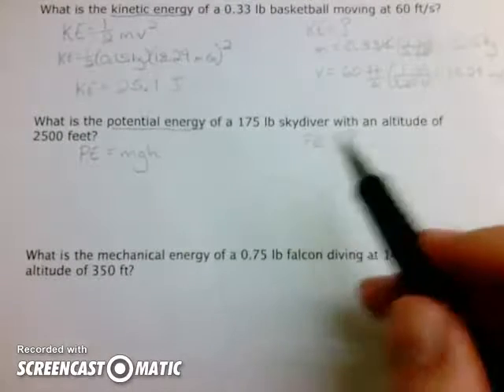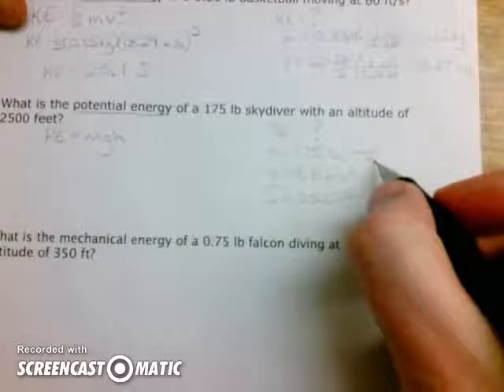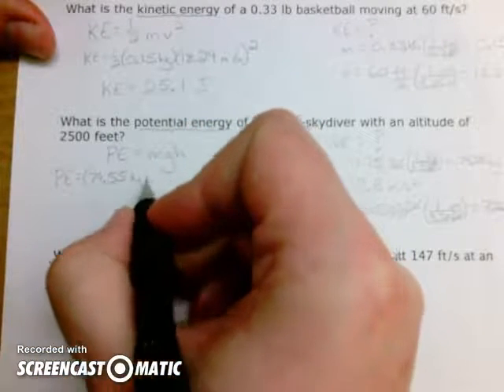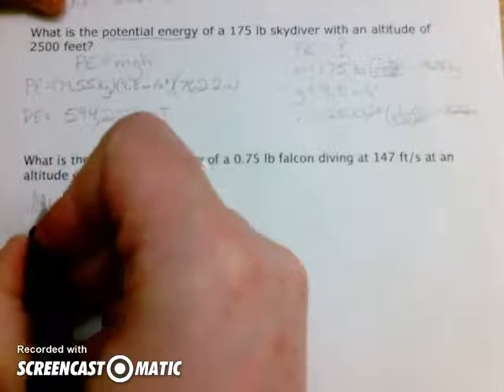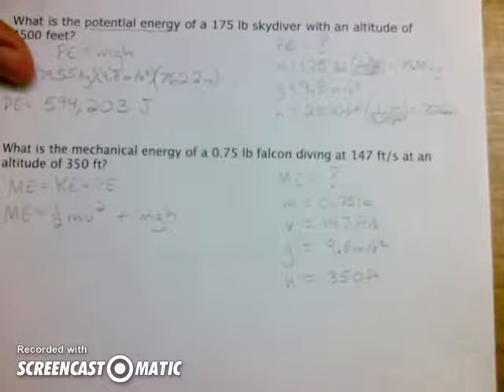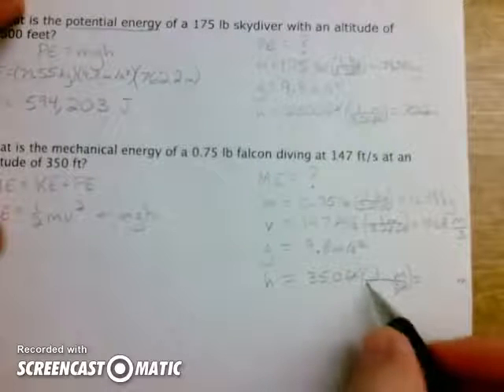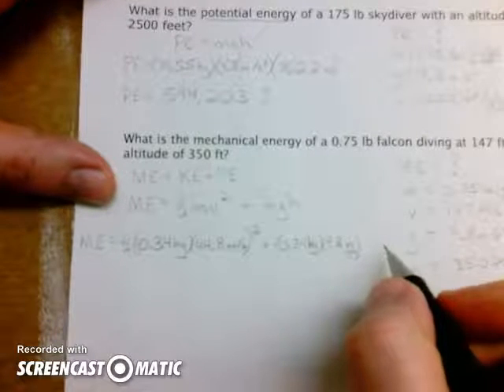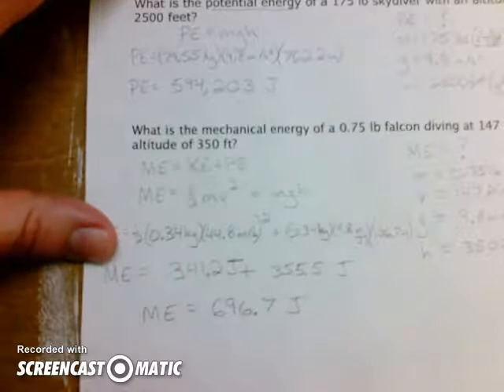Ch4 Math Practice part 2